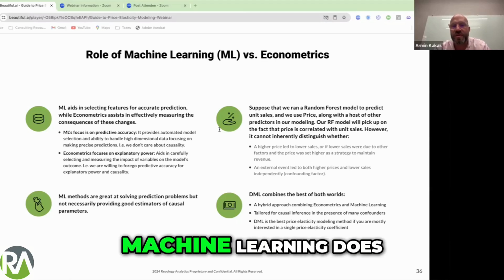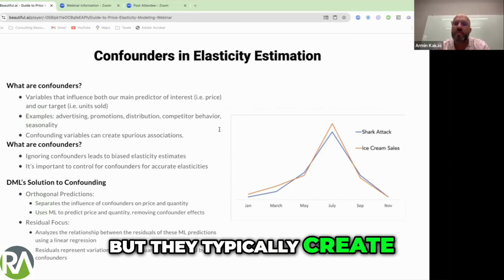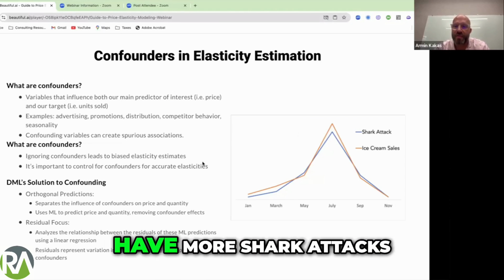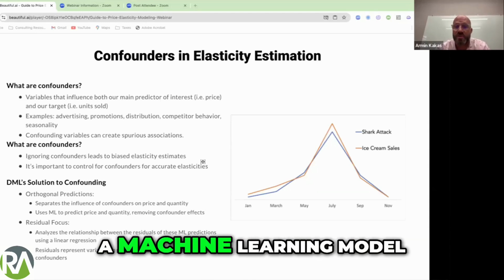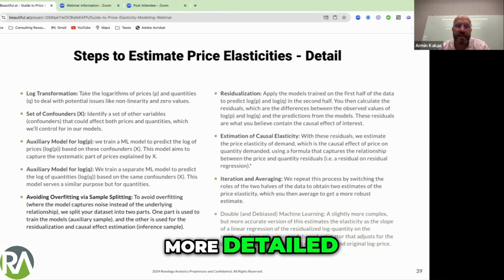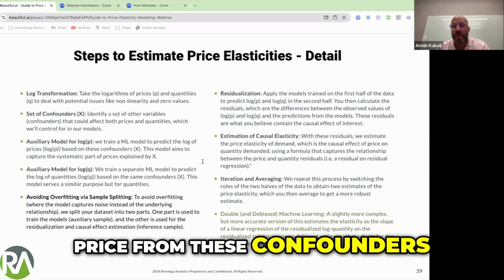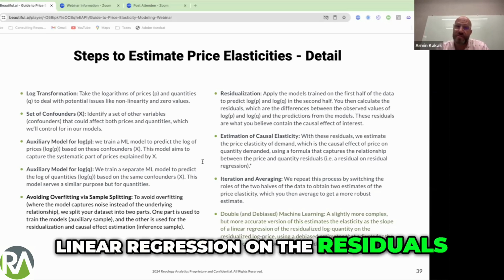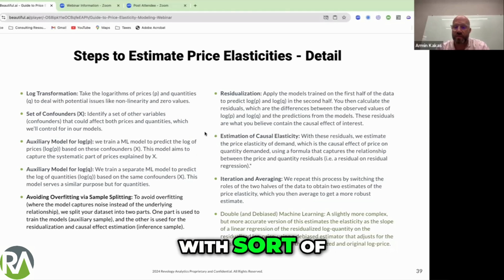Unlocking Price Elasticity The Power of Double Machine Learning 2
Traditional price elasticity models often suffer from inaccurate estimations due to the influence of confounding variables.

Suppose you want to understand the impact of changing your regular/list prices, the impact of promotional discounts, the impact of merchandising support from your retail partners, and the adverse impacts of competitors making price investments.

Like most people, you build a linear regression model, perhaps including some interaction terms and some regularization. This approach still dominates most price elasticity modeling practices.

Complications arise from both confounding and omitted variables.

+ Seasonality impacts your unit sales, promotional investments, retailer merchandising support, and competitor pricing actions.
+ Promotional investments influence unit sales, retailer merchandising support, and competitor actions
+ Supply chain issues (an omitted variable) influence unit sales, your promotional investments, and merchandising support.

Etc... You get the idea.

In this short video (an excerpt from our recent Price Elasticity Modeling webinar), we explore Double Machine Learning (aka DML or Orthogonal ML) as a superior method for P/E modeling. DML simply does a much better job at isolating the causal effect of various "treatment" variables like Price, Promotional Investment, etc., by removing the influence of confounding variables and providing some minor controls for omitted variable bias.

The steps for DML are fairly straightforward:

1. Build a sophisticated ML model to predict the outcome variable (unit sales in our case), then build a separate model to predict the treatment variable(s), such as Price, Discounts, etc.

2) Run a modified linear regression on the residuals from these models, which by design is modeling the best guess for causal impact, unimpacted by confounding variables.

Especially when employing more robust ML models on the interim modeling steps (step #1 from above), you can deal with more complex, high-dimensional, and non-linear data than traditional elasticity modeling techniques.

I encourage you to watch the video, download our whitepaper, and also check out some excellent github/medium articles on "Orthogonal ML" Matheus Facure (via Dr Christian Setzkorn).